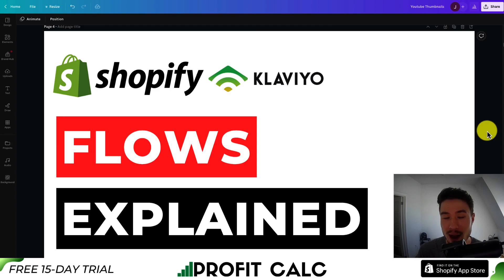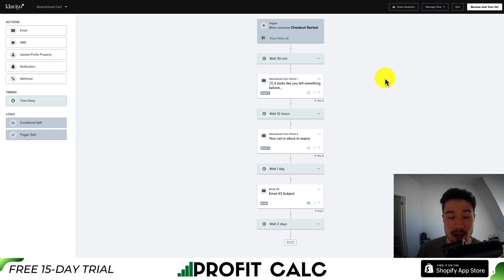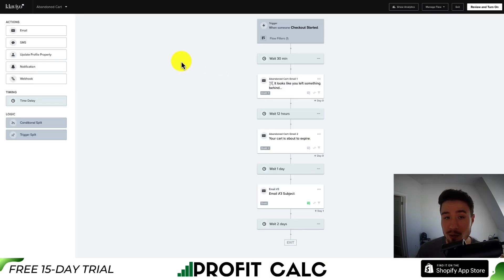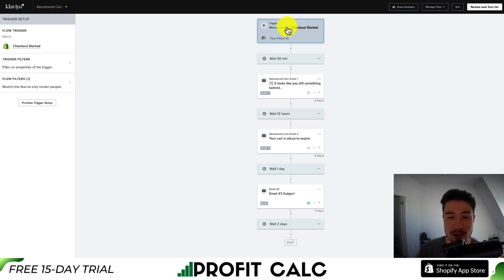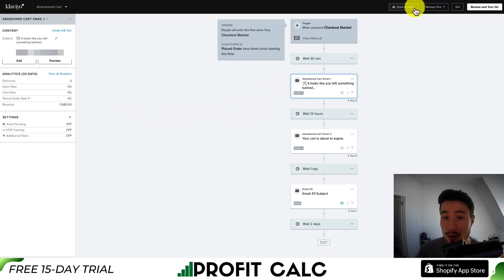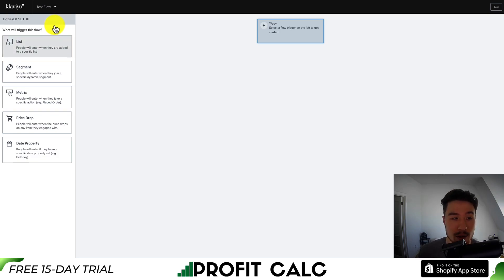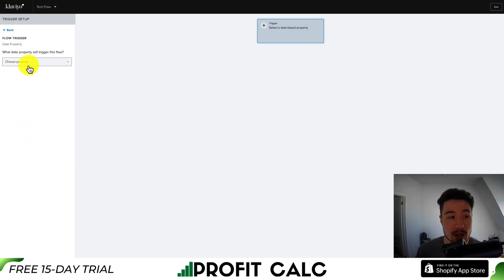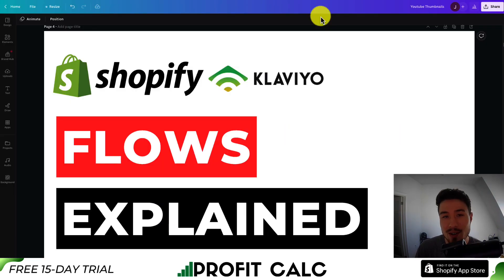Klaviyo Shopify: Klayvio Shopify Flows - Klaviyo Email Marketing Tutorial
Welcome to this tutorial on how to create powerful email marketing flows for your Shopify store using Klaviyo. In this video, we'll be showing you how to use Klaviyo's advanced email automation tools to create effective flows that engage your customers, drive sales, and help you grow your business.

Whether you're looking to recover lost sales, build customer loyalty, or increase revenue, this tutorial is perfect for anyone looking to take their email marketing to the next level. You'll learn how to create effective email flows, optimize your campaigns, and track your results with Klaviyo's powerful analytics.

So, if you're ready to unlock the full potential of Klaviyo and Shopify, don't miss this tutorial on creating powerful email marketing flows for your Shopify store using Klaviyo!

PROFIT CALC (Start your free 15-day trial)